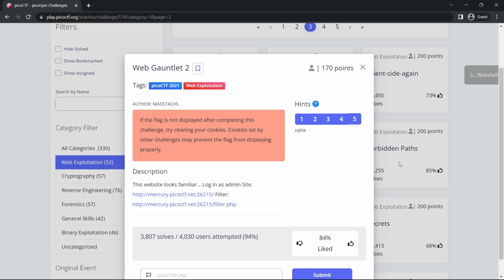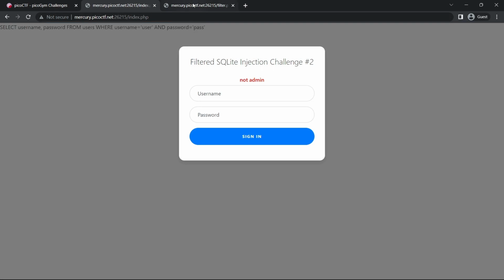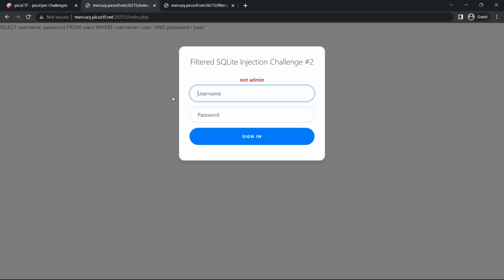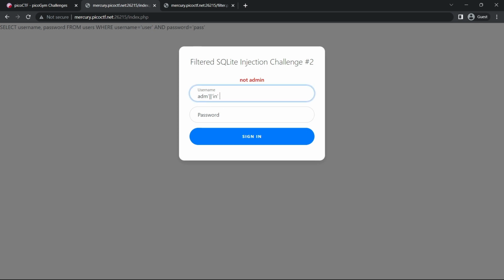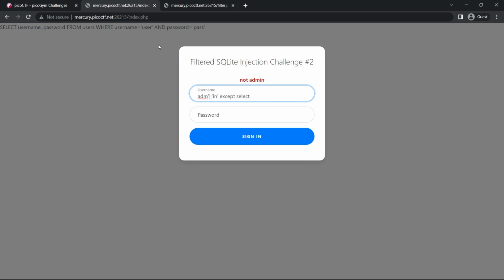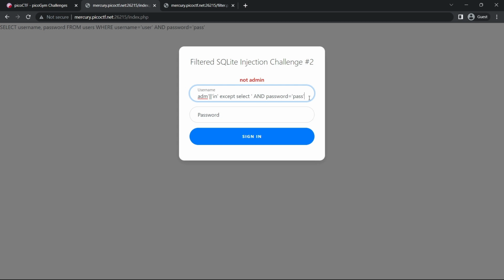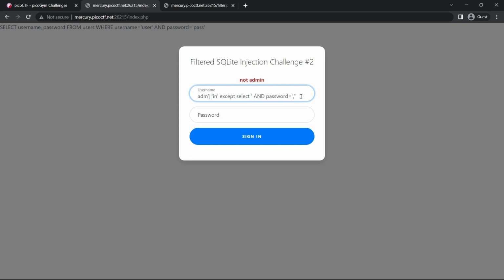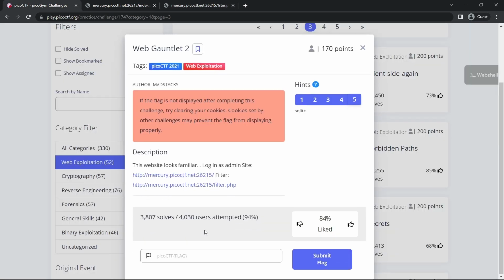PicoCtf | Web Gauntlet 2 |CTF challenges | web application pen testing| Hacker4Help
PicoCTF is an annual online hacking competition designed to introduce students to the world of cybersecurity. It is organized by Carnegie Mellon University's CyLab Security and Privacy Institute and is open to participants of all skill levels, including beginners. The competition aims to promote learning and problem-solving in various areas of cybersecurity.
PicoCTF provides a learning environment where participants can explore cybersecurity concepts, develop problem-solving skills, and gain hands-on experience in a safe and controlled setting. It offers an opportunity for individuals to challenge themselves, learn from others, and potentially discover an interest in the field of cybersecurity.